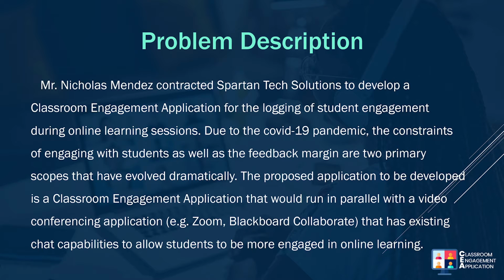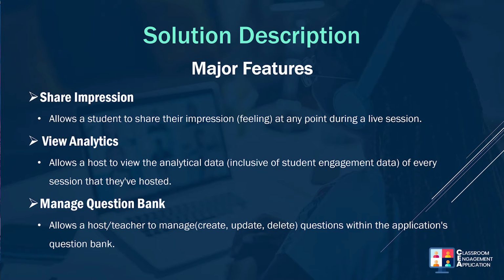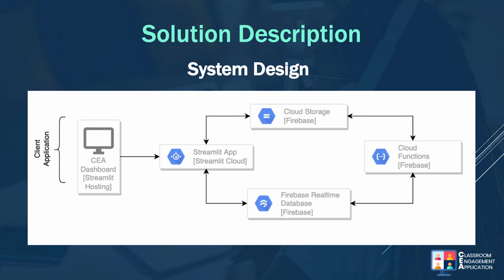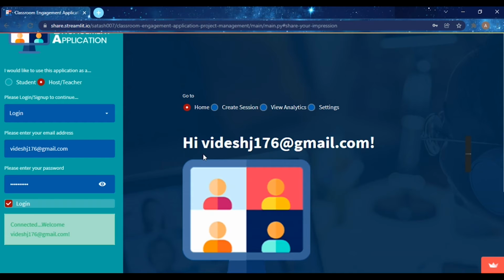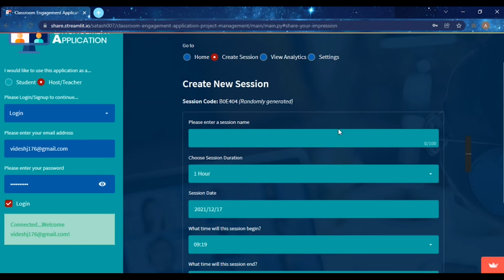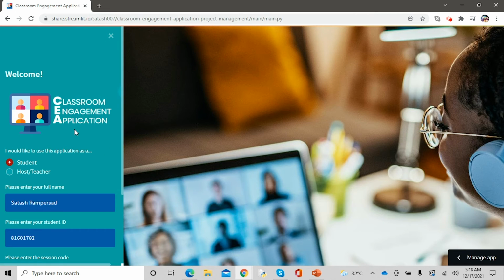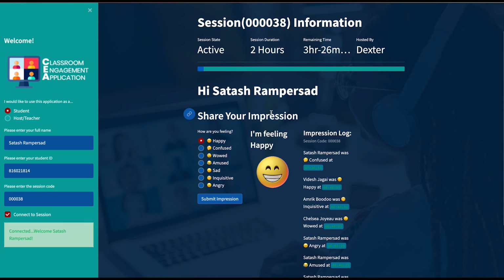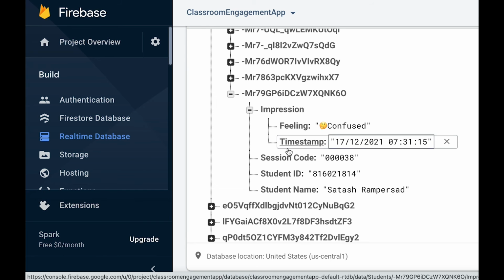Classroom Engagement Application - Project Presentation | COMP3613 Final Project